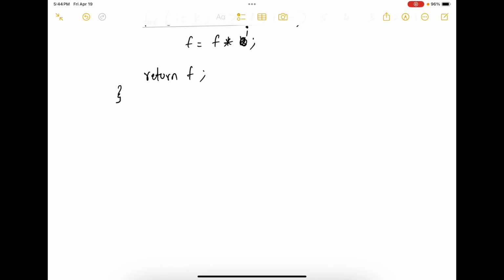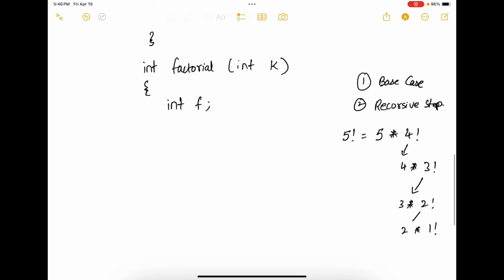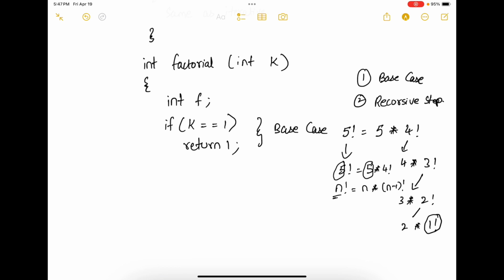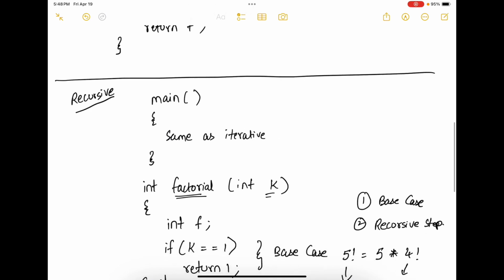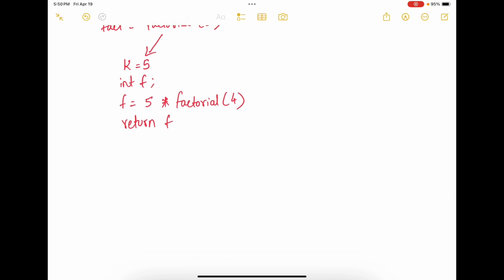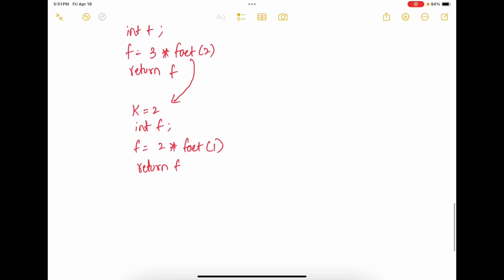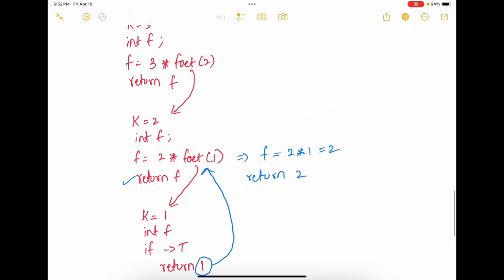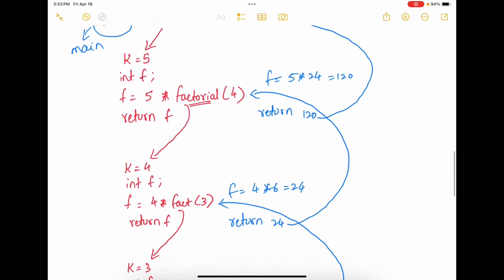129. Recursive Factorial Function